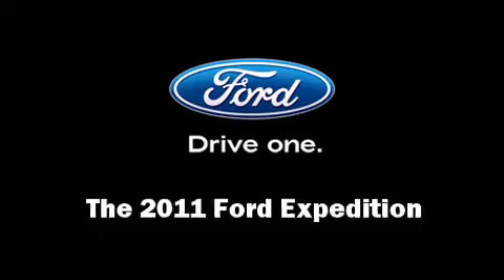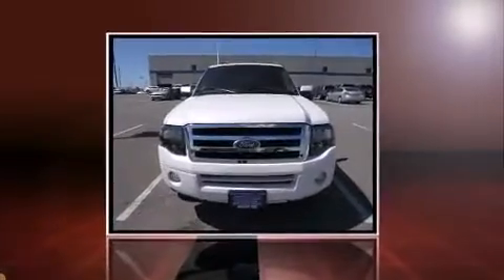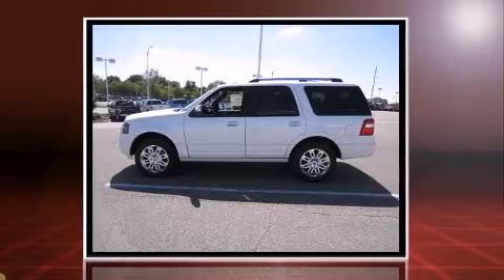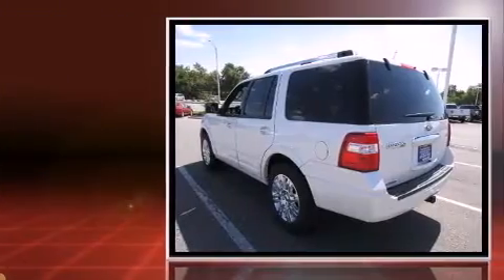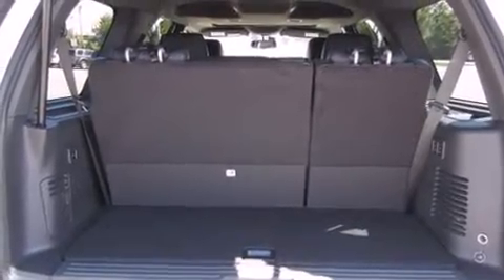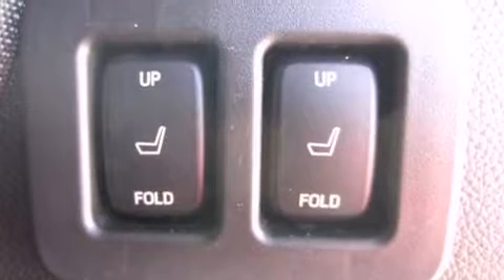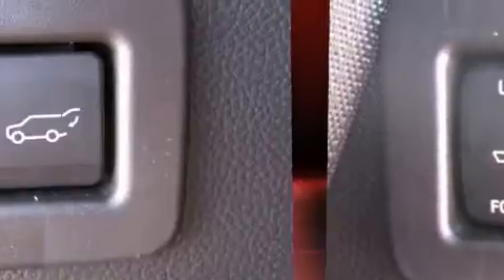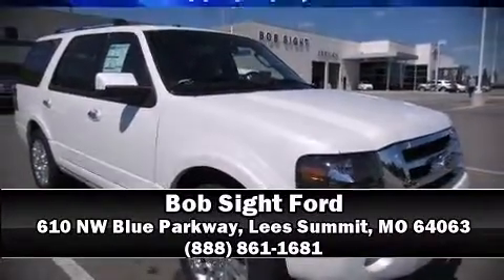2011 Ford Expedition Limited in Lees Summit, MO 64063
Get excited about the 2011 Ford Expedition. A 5.4 liter V-8 engine pairs with a sophisticated 6 speed automatic transmission, providing a smooth and predictable driving experience. Well tuned suspension and stability control deliver a spirited, yet composed, ride and drive Top features include rain sensing wipers, power trunk closing assist, a trip computer, automatic dimming door mirrors, front bucket seats, an overhead console, a roof rack, and power seats. Features such as automatic climate control and leather upholstery prove that economical transportation does not need to be sparsely equipped. Power adjustable pedals allow the driver to optimize his or her driving position, enhancing visibility, comfort and safety. Back seat passengers will appreciate the rear audio controls, allowing them to make easy adjustments to the stereo system. Rear passengers enjoy the seat heating functionality, keeping them warm during the winter months. Third row seats provide an even greater maximum passenger capacity. Premium sound drives 7 speakers, providing you and your passengers a sensational audio experience. Ford also prioritized safety and security by including: dual front impact airbags with occupant sensing airbag, head curtain airbags, traction control, brake assist, ignition disabling, and 4 wheel disc brakes with ABS. You'll see better when backing up thanks to rear park assist, which watches out for obstacles behind your vehicle. We pride ourselves on providing excellent customer service. Stop by our dealership or give us a call for more information.